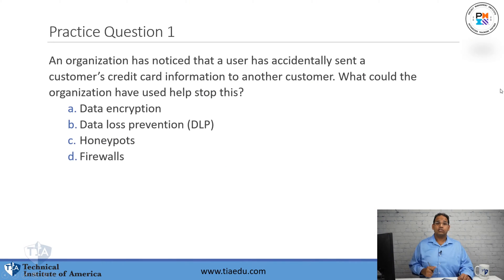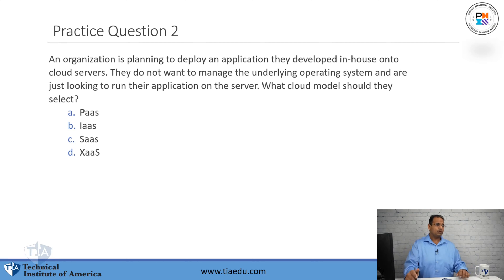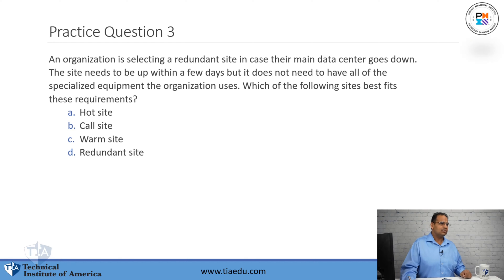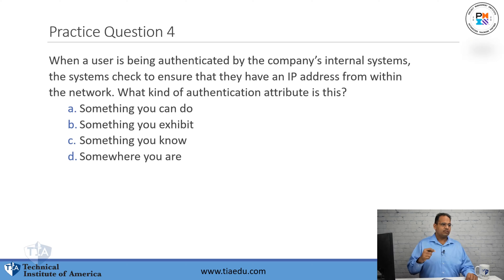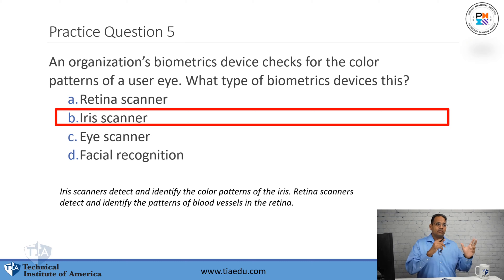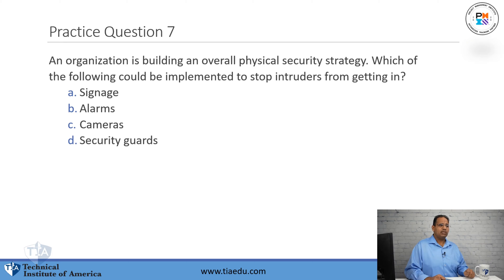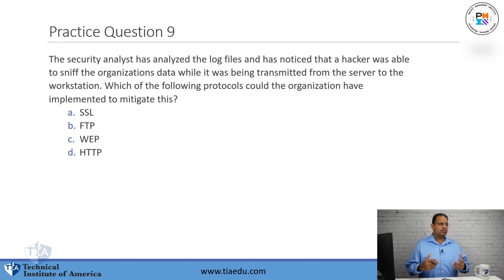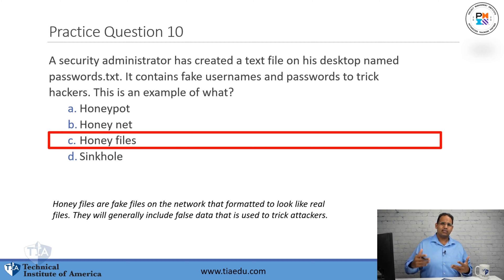Security+ 10 Practice Questions in 9 Minutes - Week 2 - SY0-601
In this video I will go over 10 practice questions for your security+ exam.